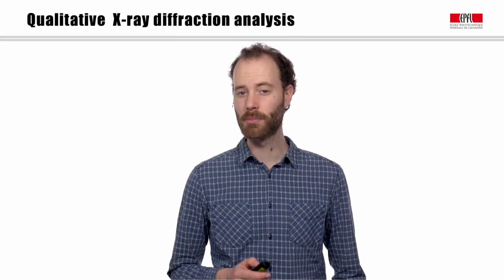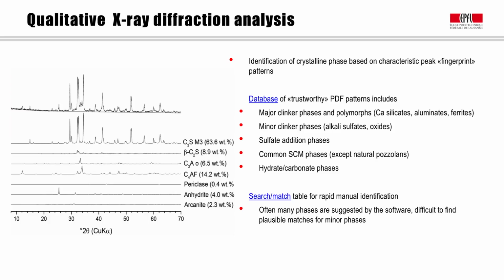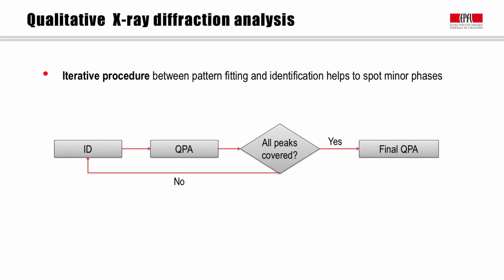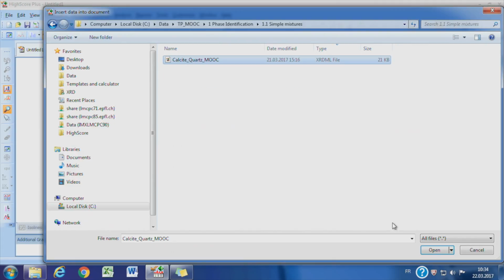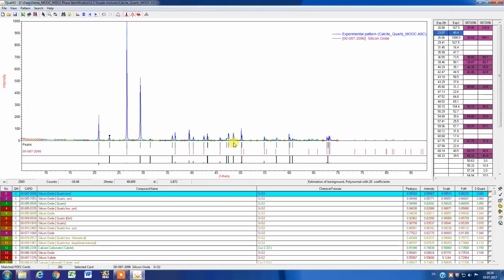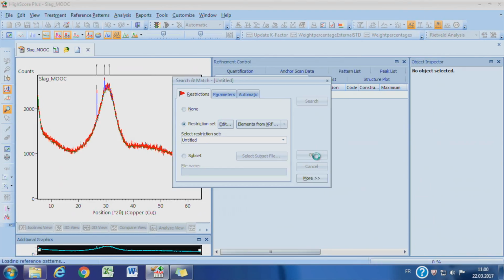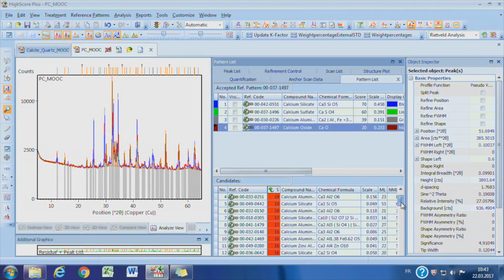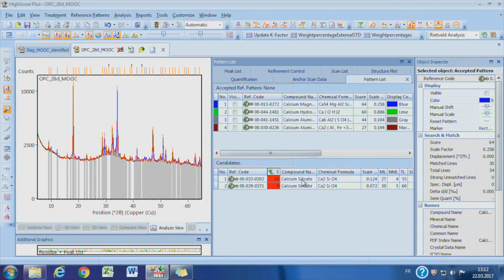Qualitative X-ray diffraction analysis